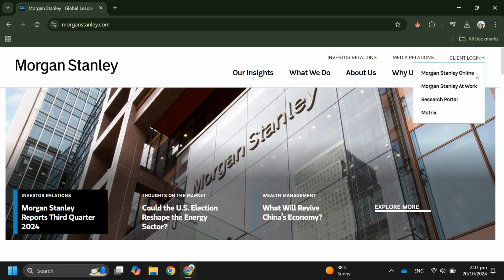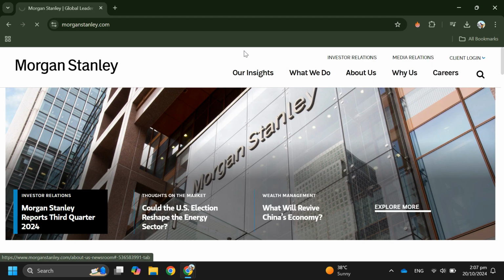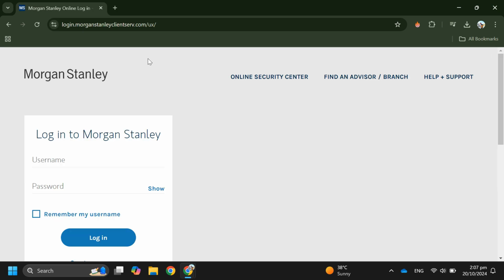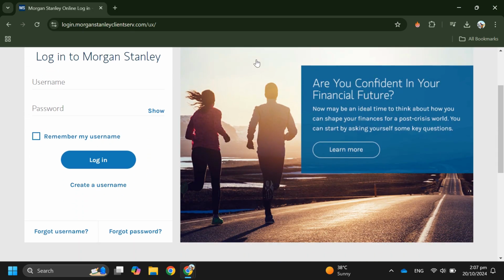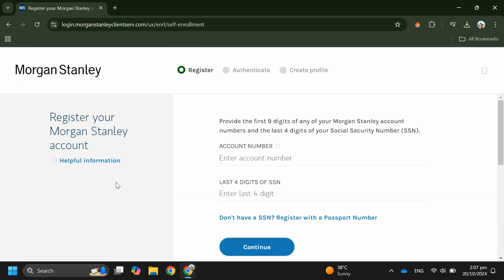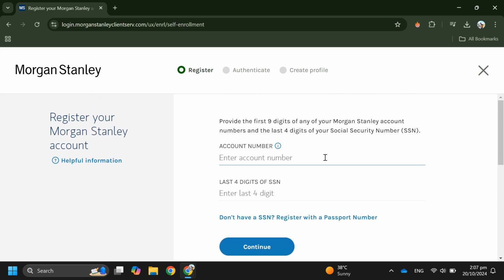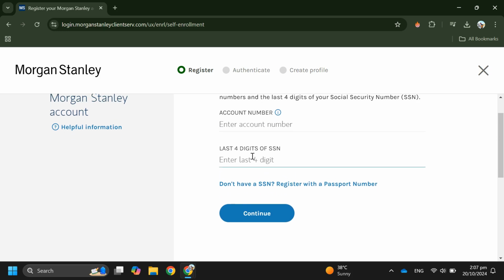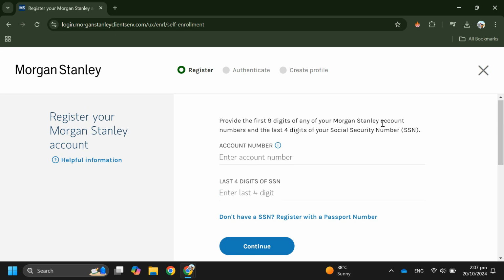How to open morgan stanley account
In This Video, learn ,how to open morgan stanley account.
open morgan. account. morgon stanley.